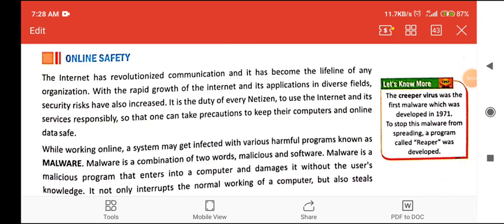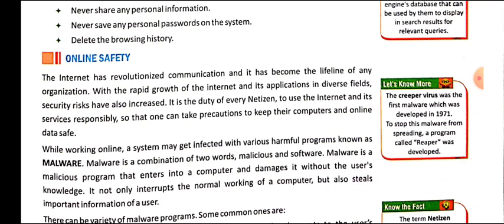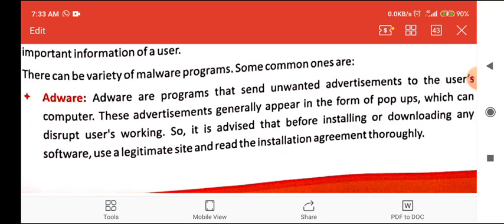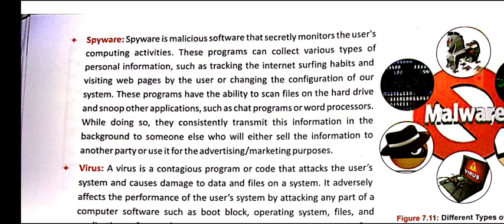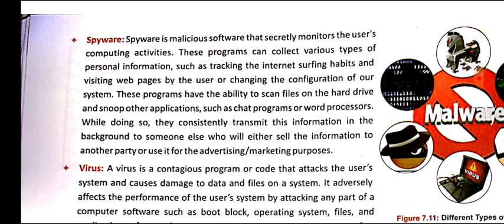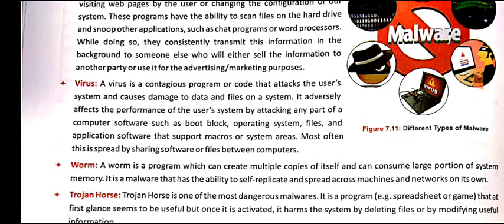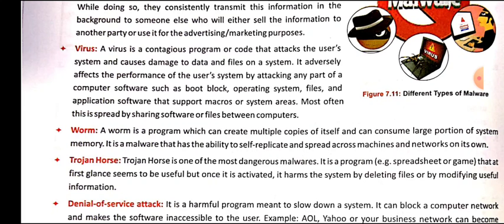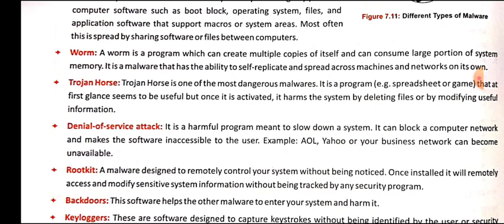Malwares ( malicious + software) by Dr Surya Pratap Singh